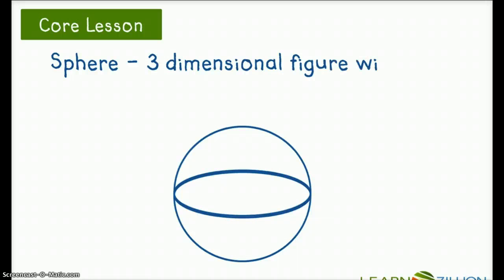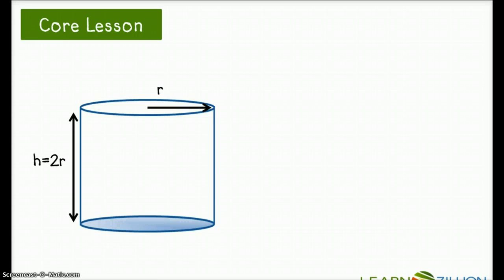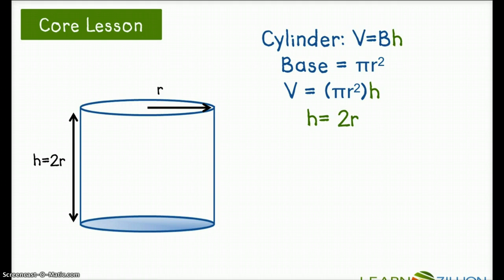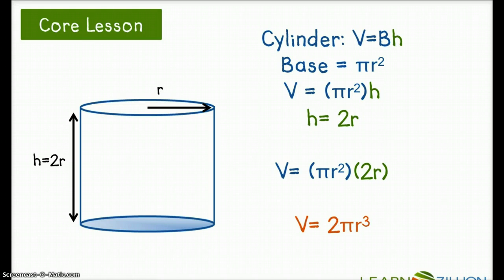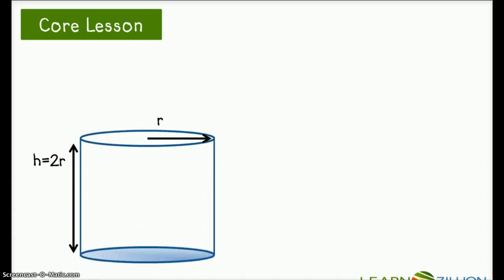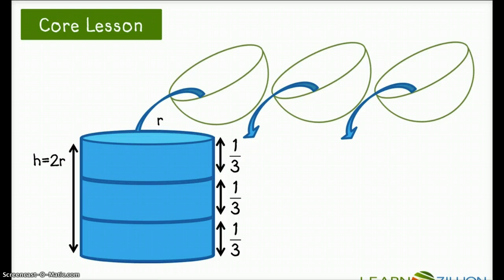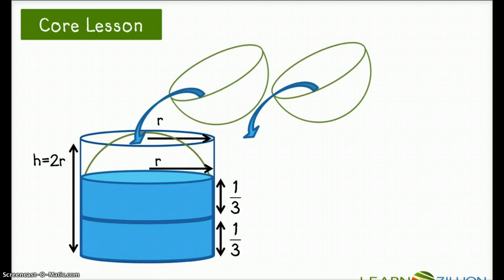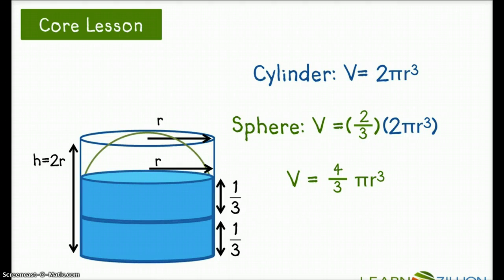LZ3576 Spheres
Learn Zillion Video #3576 / Volume of Spheres